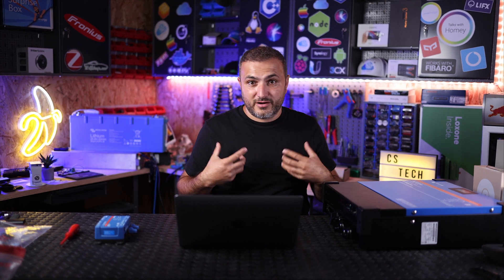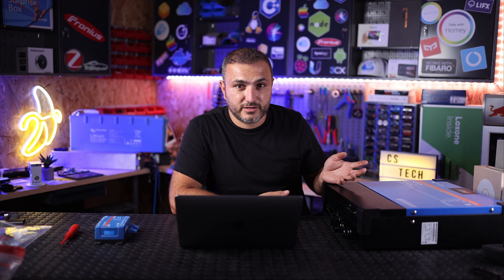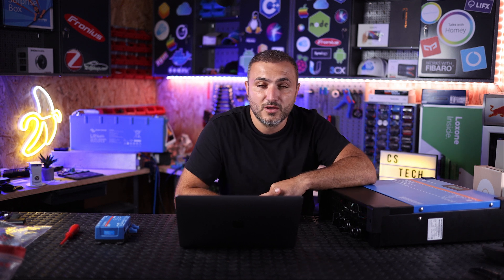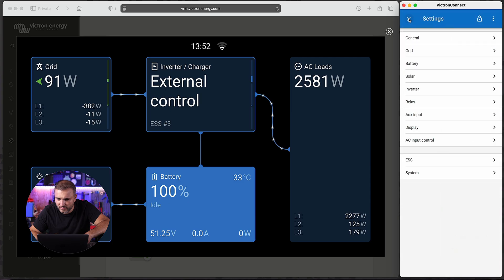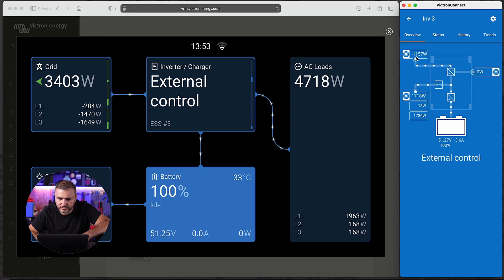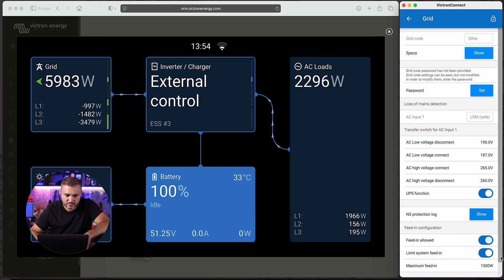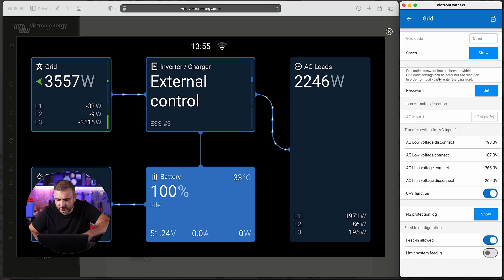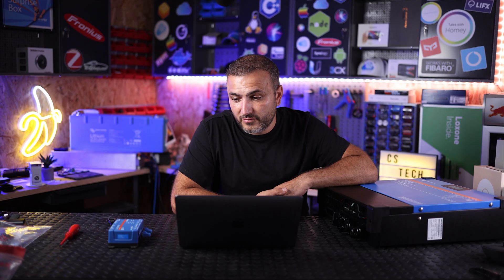Testing Asymmetrical Feed-In with Victron Multi RS 48/6000!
In this video, we show how the new Victron Multi RS 48/6000 inverters can deliver energy to the grid as a prosumer, even in an asymmetrical way across phases.

At CSTech, we are testing a software solution that connects to the inverter, measures the grid voltage in real time, and adjusts the injection on each phase to try to balance them.

📌 Chapters:
0:00 - Intro
0:30 - Problems whit the grid
2:07 - CSTech software (unde development)
2:39 - Asymmetrical feed-in demonstration
5:52 - Software details
7:25 - CSTech WhatsApp community
8:00 - Subscribe

👉 Join our CSTech WhatsApp Community to share ideas, ask questions, and connect with solar enthusiasts